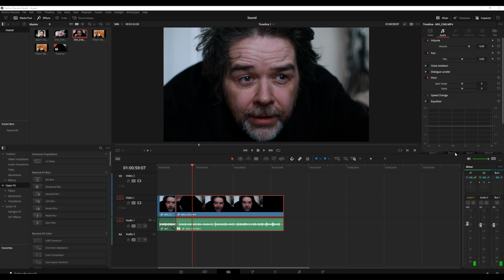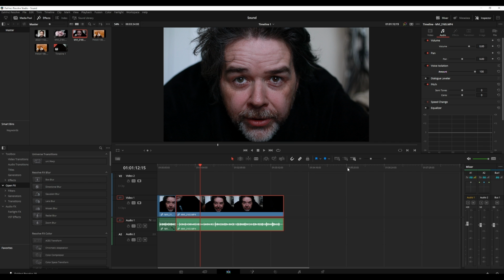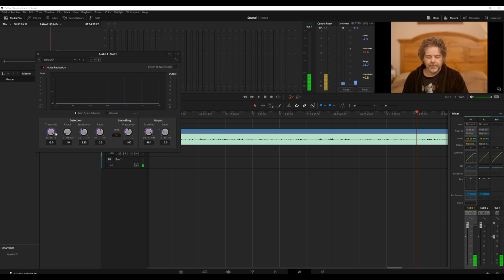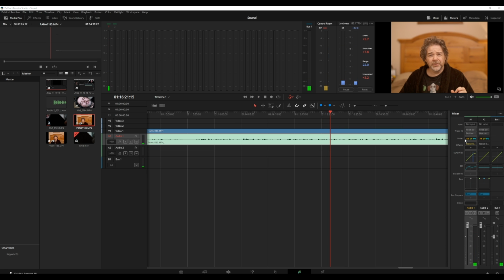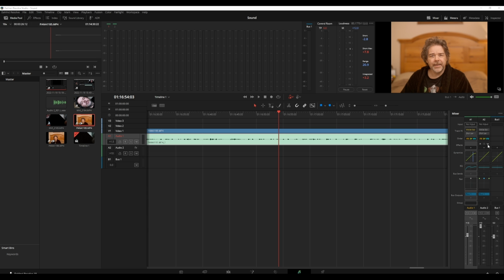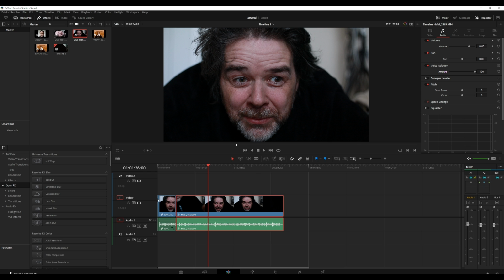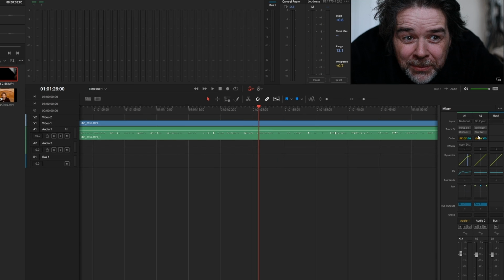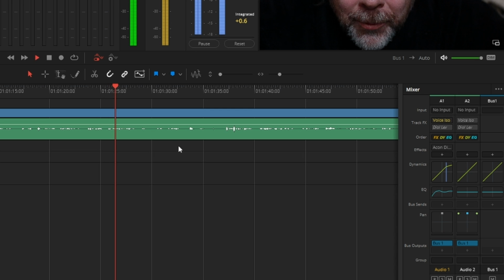Upgrade Your Audio with DaVinci Resolve 18.1's AI Voice Isolation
Nothing kills a video as quickly as bad audio.  Davinci Resolve 18.1 gives a new AI audio trigger that SIGNIFICANTLY improves audio in a single button push.  I'd say it is 10x more useful than noise cancellation and it is an incredibly powerful tool.